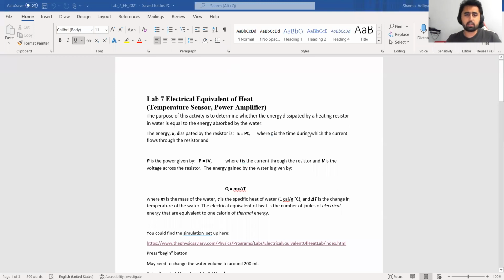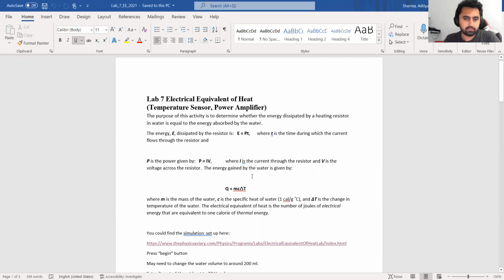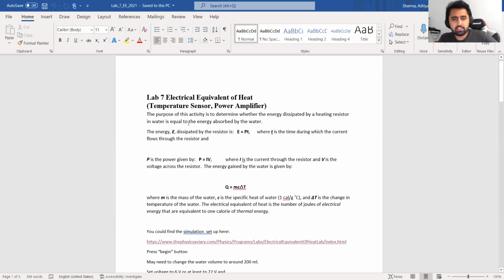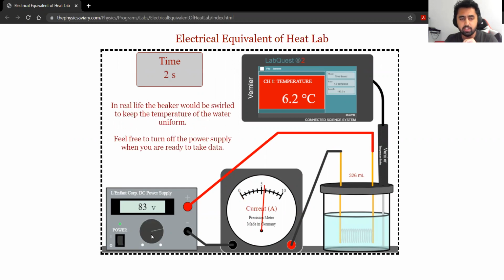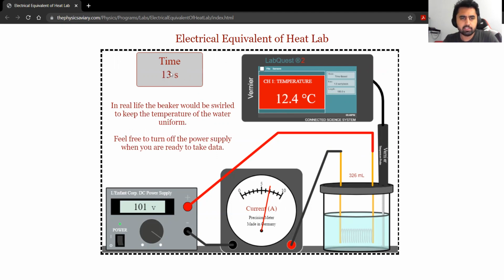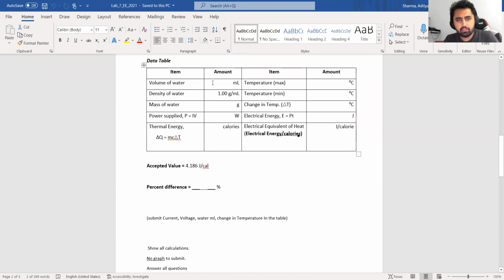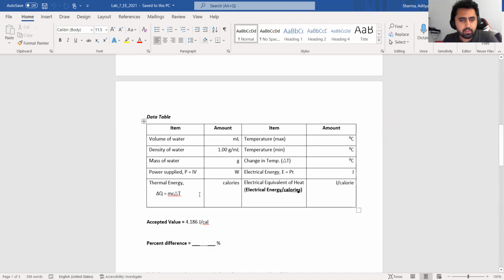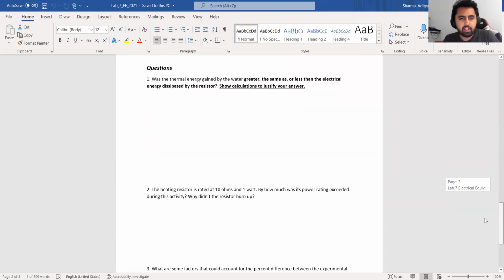PHYS316 - Lab 7 - 10/19/2021